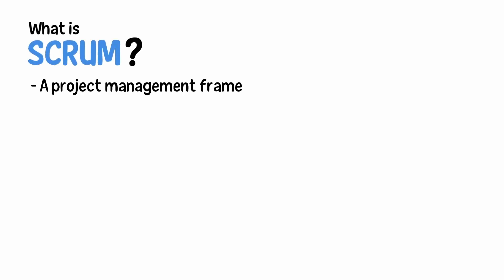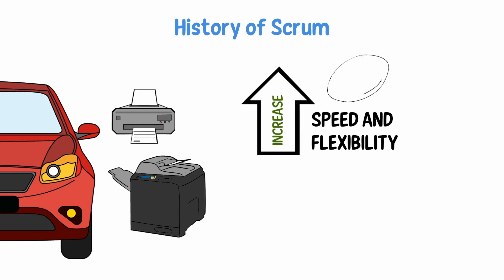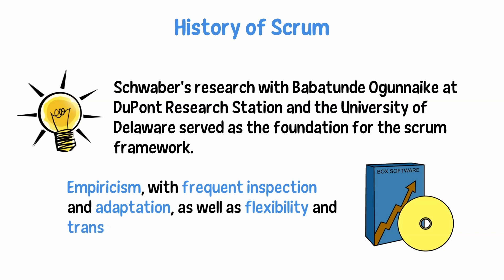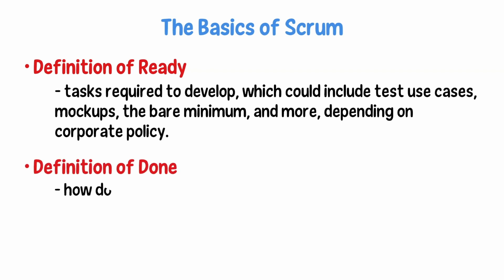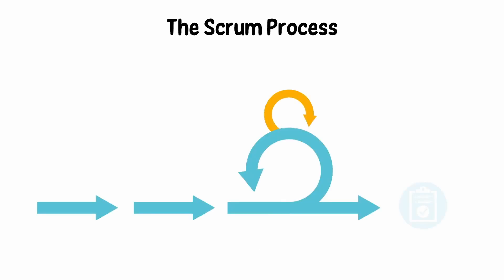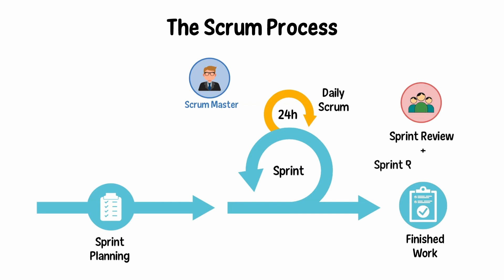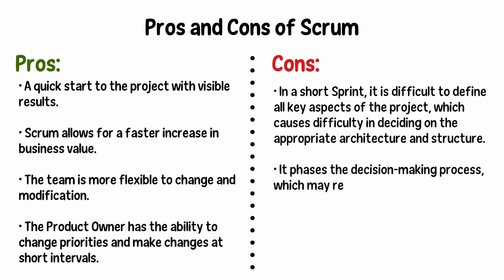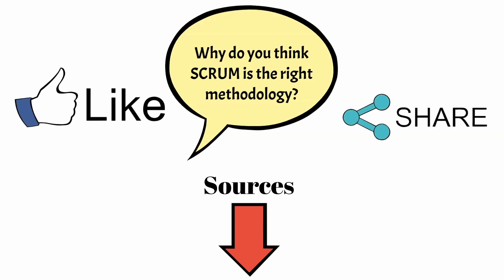Scrum, Agile - Scrum Methodology Tutorial For Beginners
Discover more about "scrum"

Our video is about "scrum" subject valuable information but we also try to cover the   subjects:
-agile scrum methodology tutorial for beginners
-agile and scrum explained
-scrum under 20 min

 Inside this video, I want to discuss scrum So, are you all set? Please enjoy this video and you'll thank me later!
 Often a video clip is less complicated to view than reading an write-up regarding scrum

Thank you for your time in learning more about our services. You have nothing to lose :)
To give you the very best viewing experience, YouTube changes the quality of your video stream based upon your viewing conditions. This is why you may see that the quality of your video changes as you see videos.

Let us know if you liked the video clip in the comment section :)